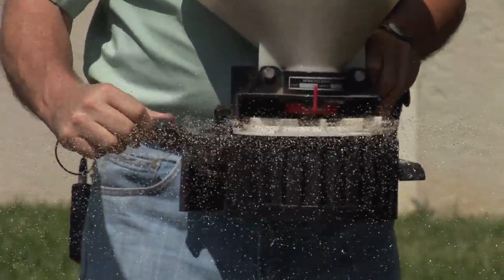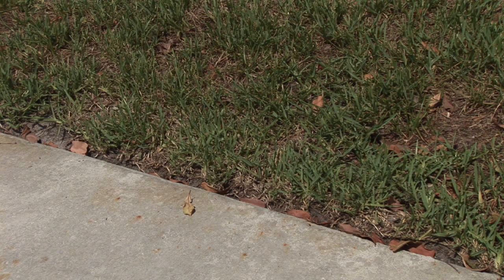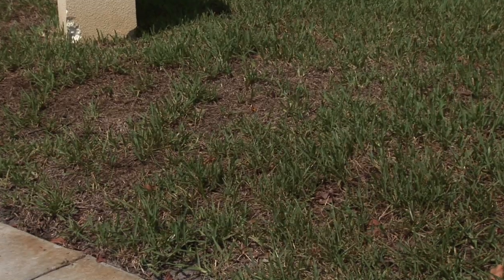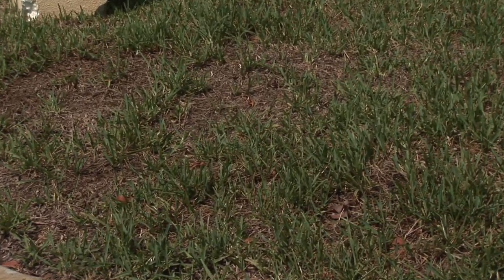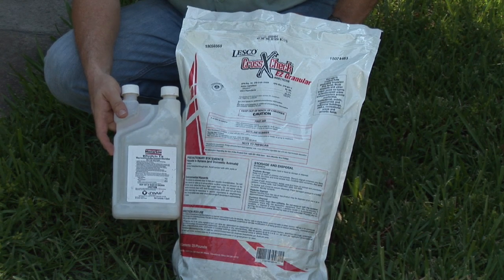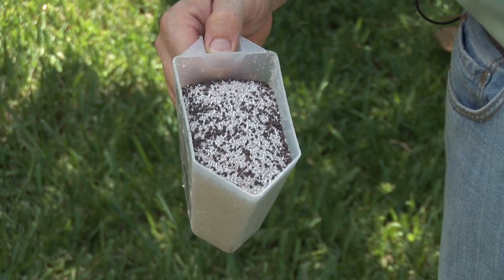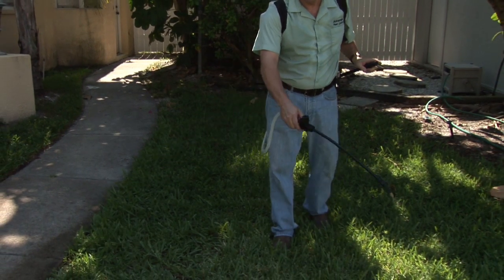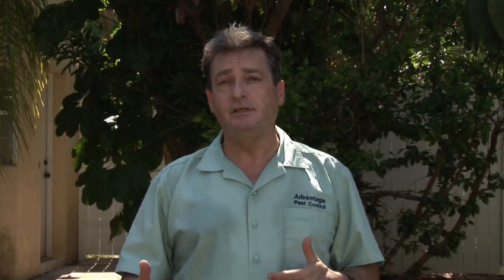Home Pest Control : How to Kill Chinch Bugs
Chinch bugs do a lot of damage early in the season, especially to Saint Augustine-type lawns. Eliminate chinch bugs from your lawn with help from a professional pest control technician in this free video on home pest control.

Expert: Michael Piacenza
Bio: Michael Piacenza, technician and K-9 handler, joined Advantage Pest Control in 2007 to expand upon his eco-friendly service offerings and initiate his K-9 termite inspection team.

Series Description: Knowing how to take care of pests in your home can save you a lot of headaches. Discover these home pest control tricks from a professional pest control technician in this free video series on home pest control.